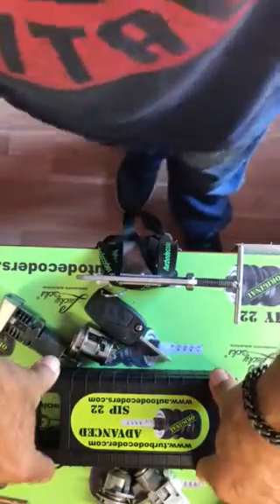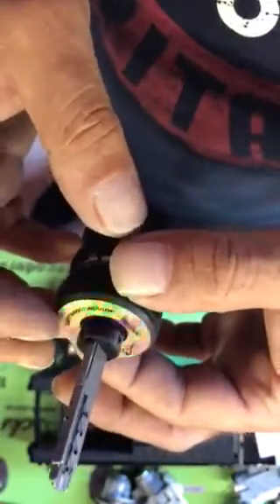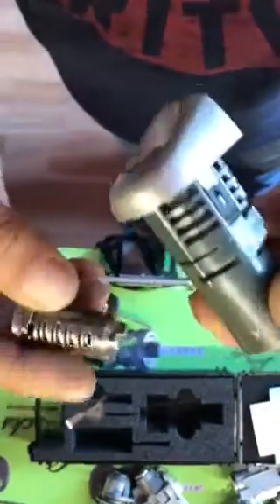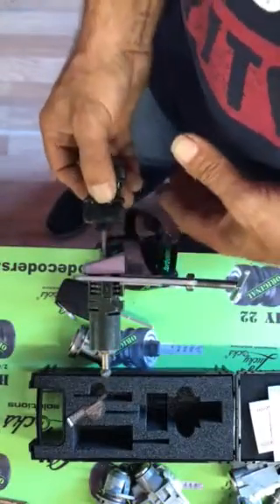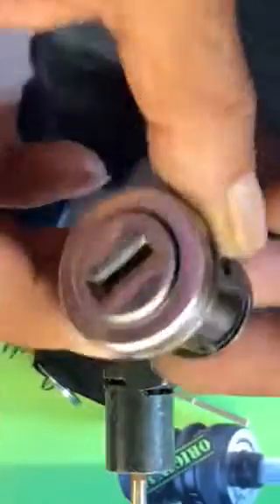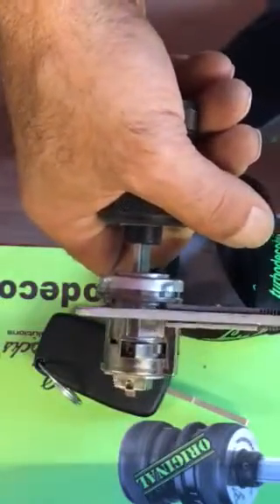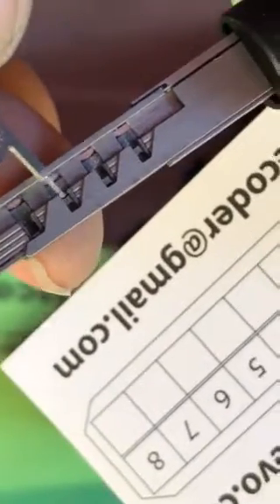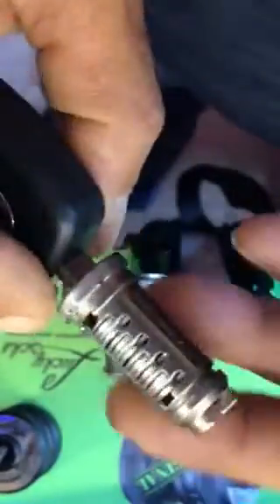TURBO DECODER SIP22 USER MANUAL FIAT ALFA LANCIA IVECO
TURBO DECODER SIP22 - GENERAL VIDEO INSTRUCTIONS - OPEN PROCEDURE AND CODE READ OF FIAT ALFA ROMEO LANCIA IVECO SIP22 LOCK PROFILE.
LUCKYLOCKS - BULGARIA